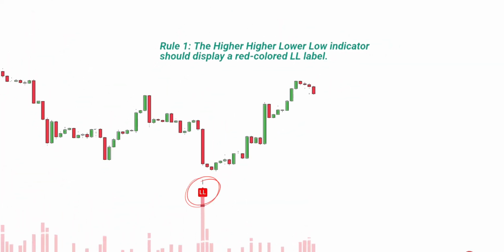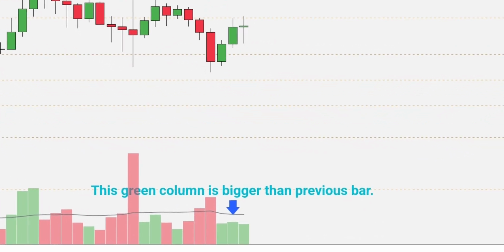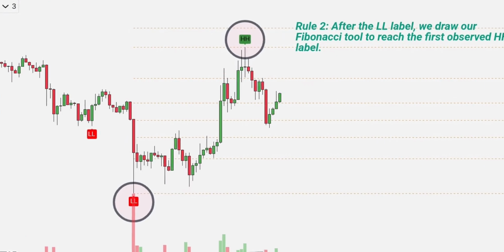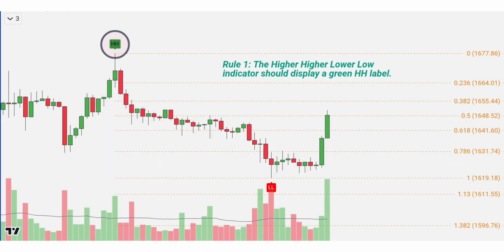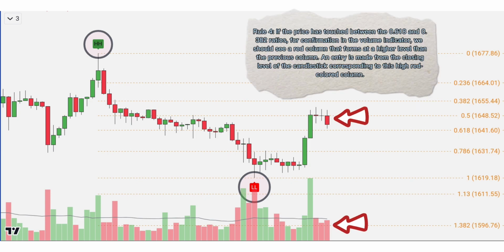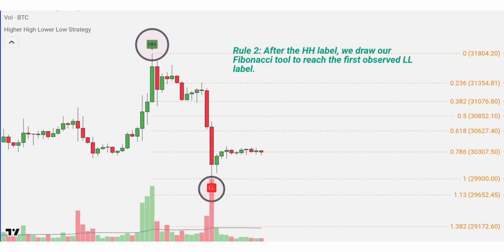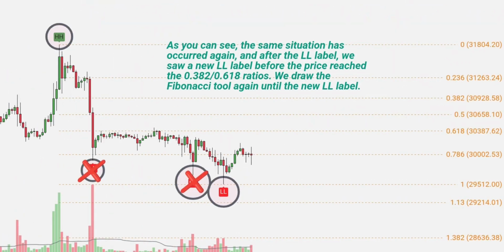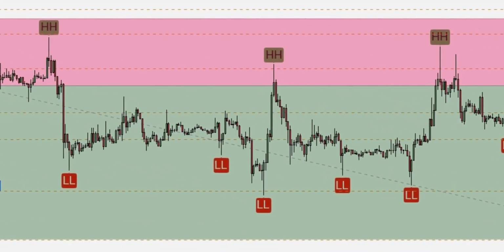BIG GAIN BY FIBONACCI-BASED SNIPER TRADING | HOW TO USE ? | Tunc_Tg FX Technical Analysis Education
I integrated the Higher High/Lower Low indicator into the strategy in order to be able to trade more comfortably with the trading strategy I created using technical analysis.  As in every technical analysis training video, you should definitely learn about this trading model, which I think will benefit you and I have determined its profitability with long-term retrospective tests.

I Found an Amazing Combination | How to Win with UT Bot & VSA? | Tunc_Tg FX | Powerful trading

(When the necessary number of members is reached in the channel, high-quality short-term trading signals will start, and the channel will become private.)